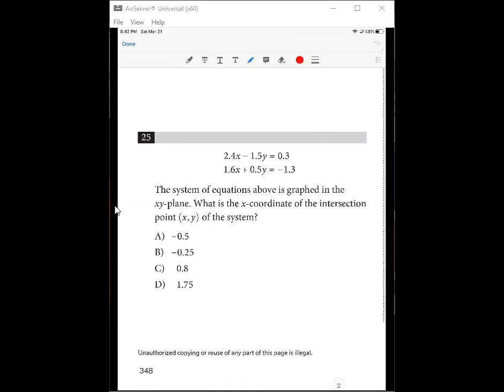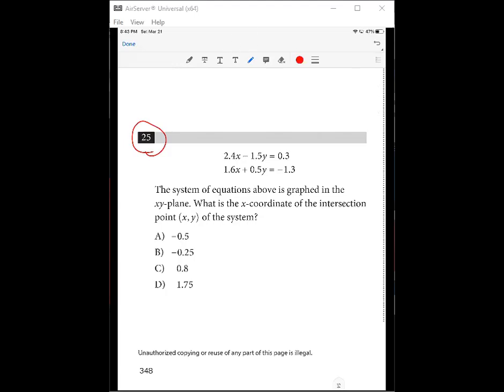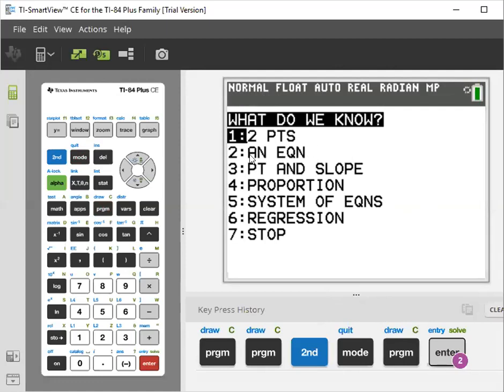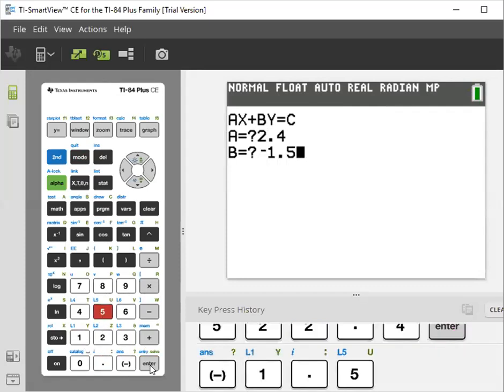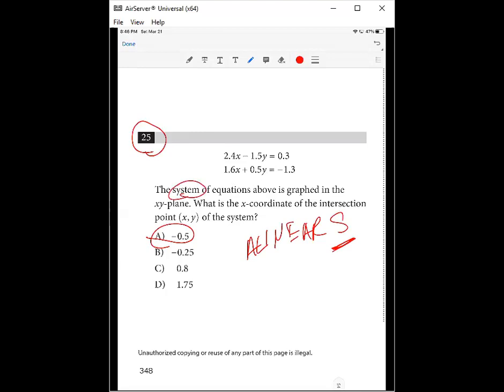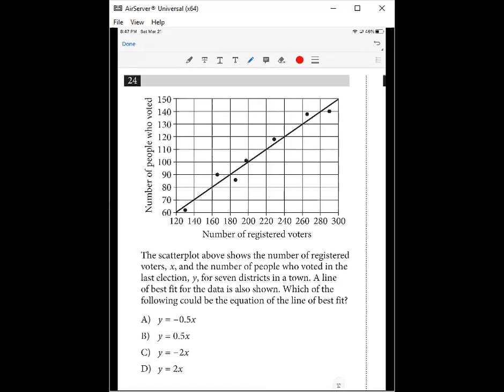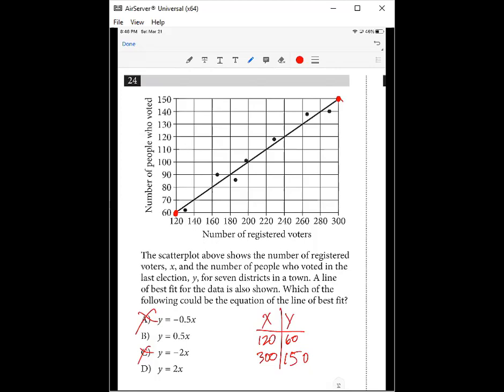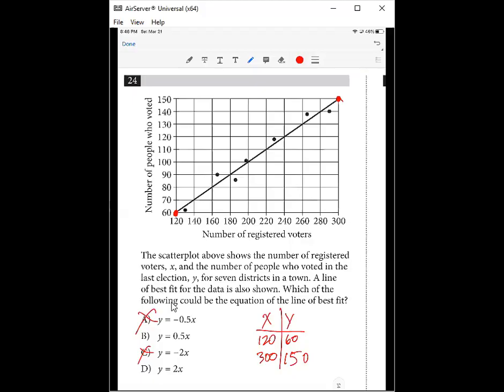ALINEAR EXCELLENT program for SAT & ACT--NEW FEATURE that solves SYSTEMS OF LINEAR EQUATIONS!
I added a feature to the ALINEAR program that solves SYSTEMS OF LINEAR EQUATIONS QUICKLY!  PERFECT for SAT & ACT! If you'd like a copy of this program:
2. Like the video